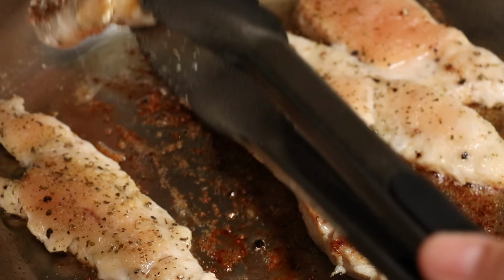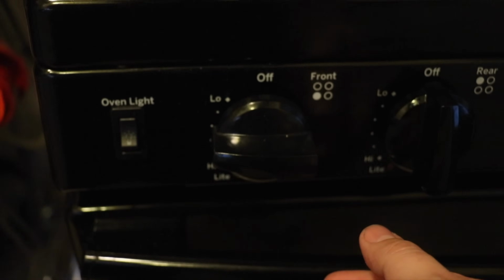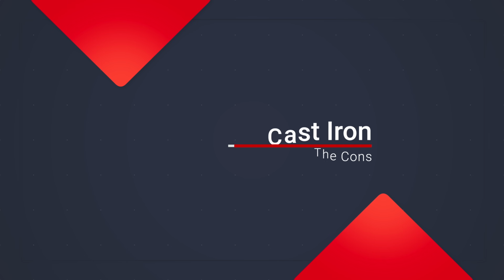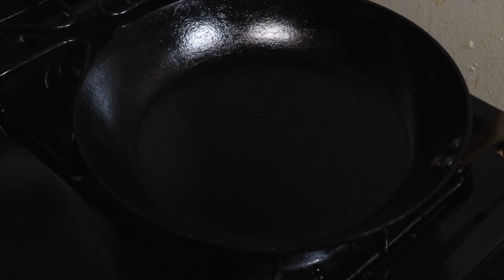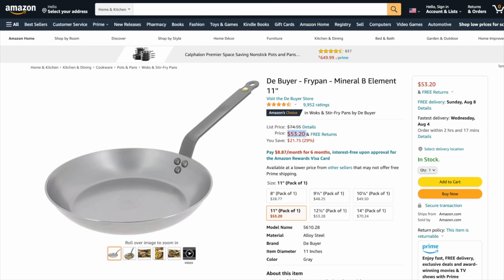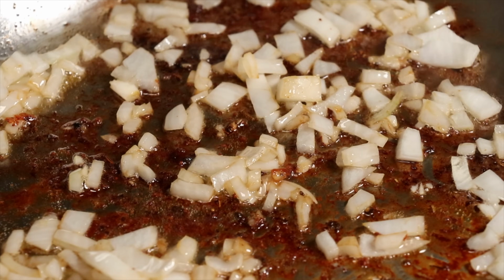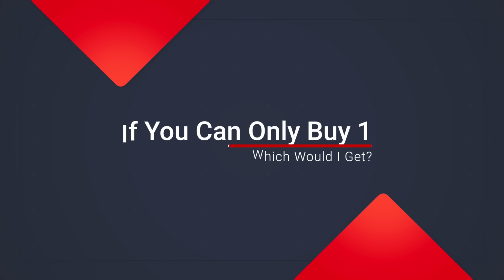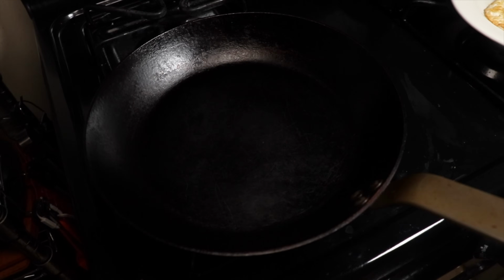Cast Iron Vs Carbon Steel Vs Stainless Steel | Which Skillet Should You Buy?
I'm going to compare the 3 most popular and professional skillets found in restaurants all around the world and give you the pros and cons of each. Which skillet should you buy? Is Cast iron, Carbon Steel, or Stainless Steel the right skillet for you?

Chapters:
0:00 - Intro
1:03 - Cast Iron- The US Standard
6:03 - Cast Iron- The Pros
6:51 - Cast Iron- The Cons
9:55 - Carbon Steel- The European Standard
12:46 - Carbon Steel- The Pros
13:30 -Carbon Steel- The Cons
14:26 - Stainless Steel- The Fond King!
16:08 - Stainless Steel- The Pros
17:53 -  Stainless Steel- The Cons
19:17 - The Egg Test- Cast Iron vs Carbon Steel vs Stainless Steel
22:34 - Which to Buy? If I Can Only Have One!
24:11 - Outro

WHAT I USE:

VIDEO EQUIPTMENT
MY MAIN CAMERA
SECOND CAMERA
APS-C MAIN LENS
APS-C 2ND LENS

LIGHTS
3 POINT LIGHT SYSTEM

COOKING
MAIN SKILLET
2ND SKILLET

CHEF KNIVES
FAVORITE KNIFE
CLEAVER HYBRID